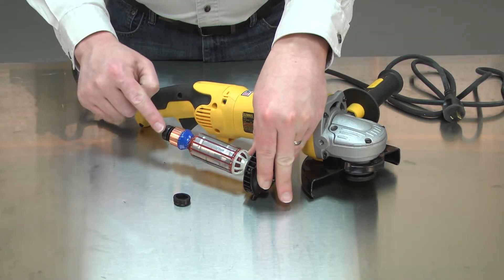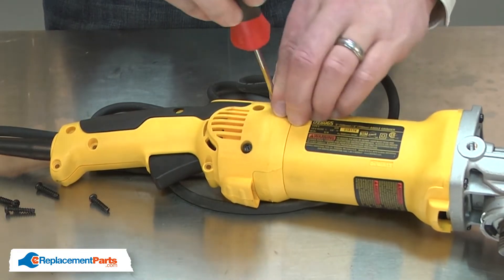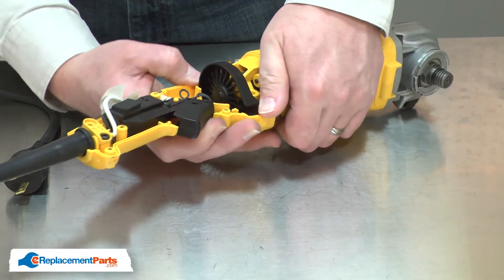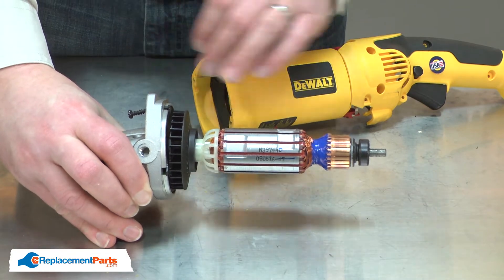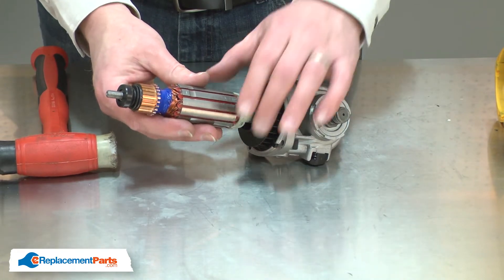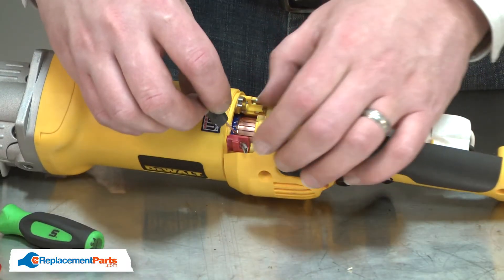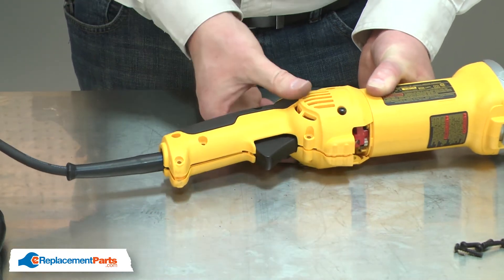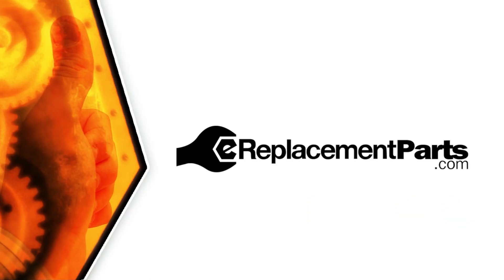DeWALT Grinder Repair - Replacing the Rubber Cup (DeWALT Part # 641823-00)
Do you need a replacement Rubber Cup for your Grinder? eReplacementParts.com has thousands of replacement parts for a variety of Power Tools, Outdoor Power Equipment, and Appliances. To purchase the part shown in this video (Part # 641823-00), click the link here:

The information in this video is specific to DeWalt and Black and Decker Grinders. The replacement process for different brands may differ slightly from the one you see in this video. To find more Grinder repair videos, check out our Power Tool Repair playlist

If you need a replacement Rubber Cup for a different model number Grinder, simply enter your Grinder’s model number on our homepage here:

Not sure where to find your model number? No problem. You can find tips for locating your Grinder’s model number on our website here:

Replacing the Rubber Cup can help solve the following issues you may be having with your Grinder:
1. Bearing Failure

Here are a list of the tools required for this repair:
• Torx drivers
• Long-nosed pliers
• Small screwdriver

At eReplacementParts.com, we think that Fixing Things Makes Sense! That’s why we’re committed to providing you with high-quality parts quickly and easily, and helping you save time and money on your repair. We only sell Original Equipment Manufacturer (OEM) parts, so you know that the part you order will be compatible with your Grinder. We also provide Same-Day shipping, so your manufacturer-approved part will arrive FAST!

For more info on our shipping or return policy, or to speak with a customer service representative, visit our